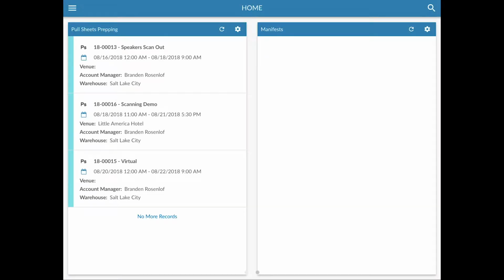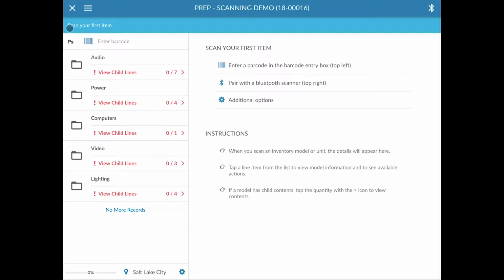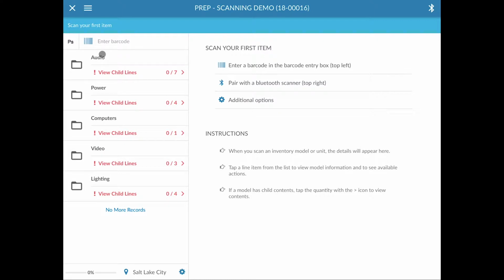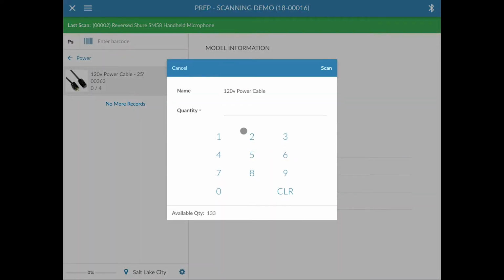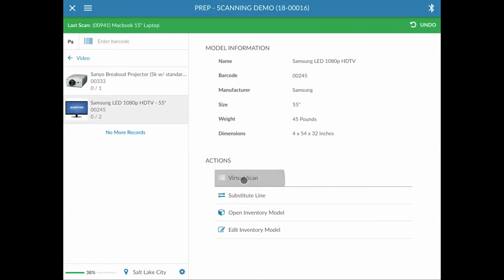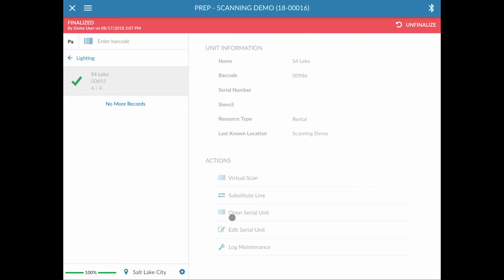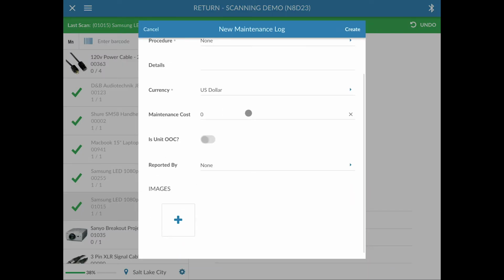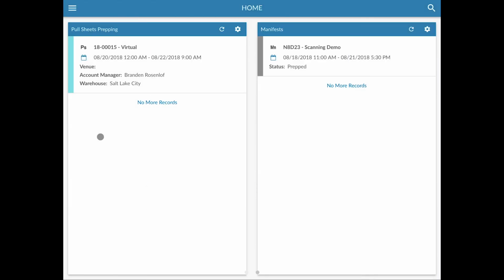Flex5 - Scanning pt 2